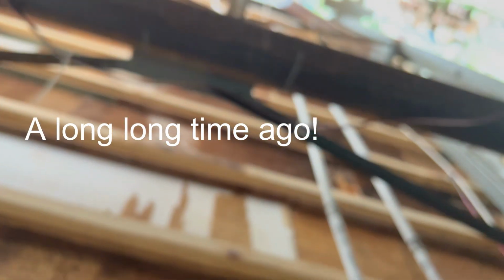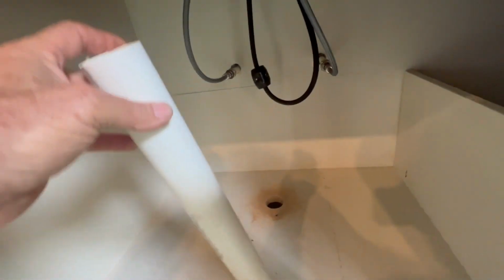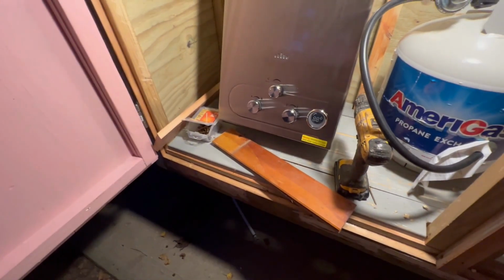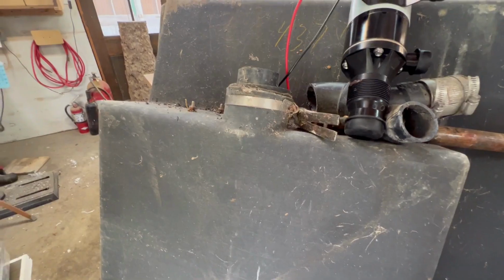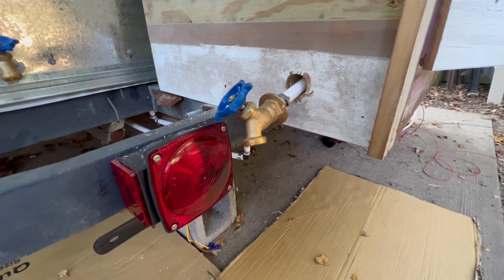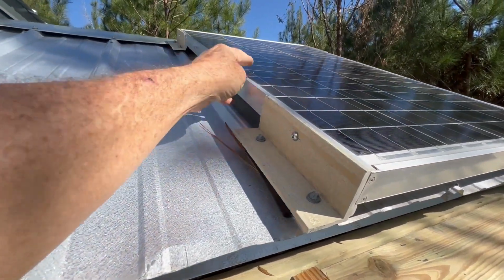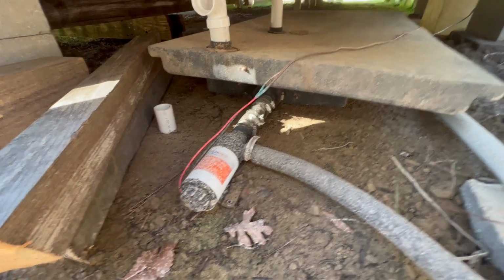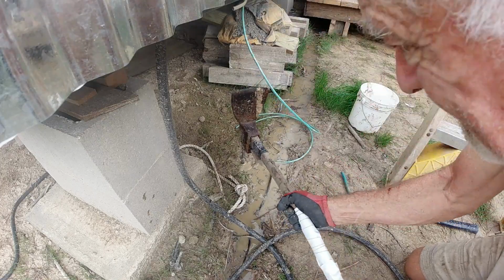Plumbing the Tiny House Camp Camper Thing and adding a touch of solar power too!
Old and new clips cobbled together showing plumbing progress to date. No well or 120v power yet, but enough necessities to make overnighters a little more civil.